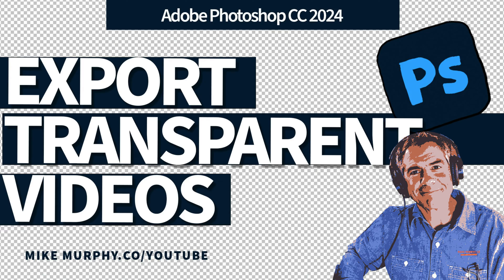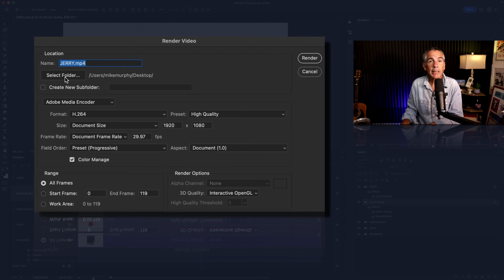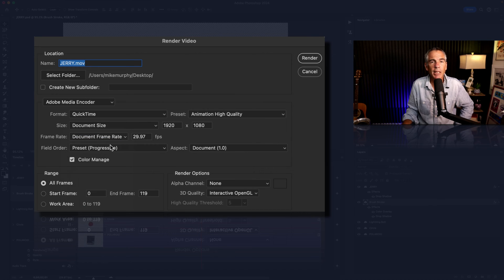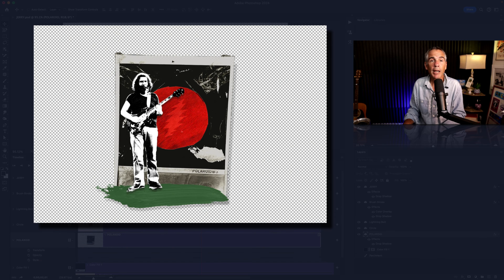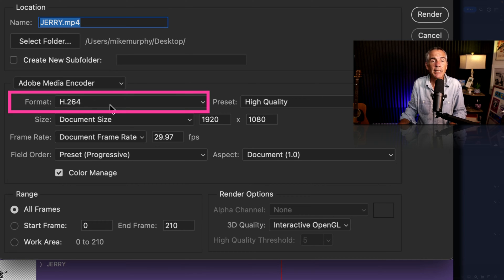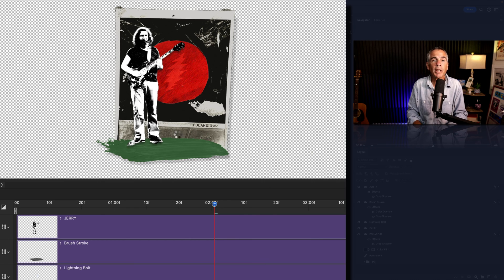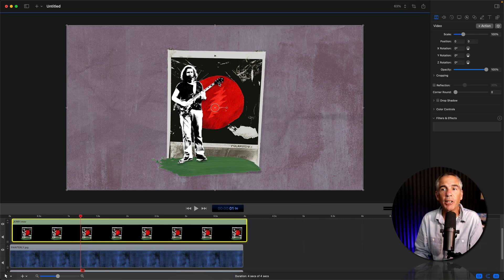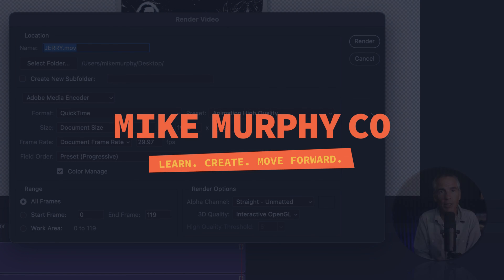Photoshop: How To Export Transparent Videos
Adobe Photoshop CC 2024: How To Export Transparent Videos

This tutorial will show you how to Export or Render Videos in Adobe Photoshop CC 2024 with transparency or an alpha channel (no background) that can then be used in a video editor of choice (Premiere, After Effects, Final Cut…)

Chapters:
00:00  Intro: About The Tutorial
00:16  Go To File Menu...Export...Render Video
00:27  Render Video Dialogue Box
00:38  Select 'QuickTime' + 'High Quality'
01:01  Render Options: 'Straight-Unmatted'
01:13  Alpha Channel 101
01:41  What if Alpha Channel is Greyed Out?
02:03  Render Options Types (Link in Description)
02:16  Click 'Render'  + Progress Dialogue Box
02:26  QuickTime .mov Quirks
02:40  Open in Video Editors (ScreenFlow + Premiere Pro)

How To Export Transparent Videos in Adobe Photoshop CC 2024:
1. Open Photoshop with a Video Timeline (vs. a frame animation)
2. Go to ‘File Menu’
3. Select ‘Export’
4. Select ‘Render Video’
5. Enter File Name
6. Select Folder (Destination on hard drive to save video)
7. Select ‘Adobe Media Encoder’
8. Change Format to ‘QuickTime’
9. Change Preset to ‘Animation High Quality’
10. Select Document Size or change as needed
11. Select Preferred Frame Rate
12. Field Rate: ‘Preset (Progressive)’
13. Aspect: ‘Document (1.0)’
14. Range: ‘All Frames’
15. Render Options: ‘Straight-Unmatted’
16. Click ‘Render’ to export .mov Video
17. Open in Video Editor of choice (Premiere, Final Cut, After Effects, ScreenFlow, etc)